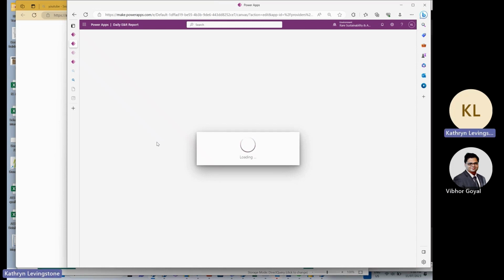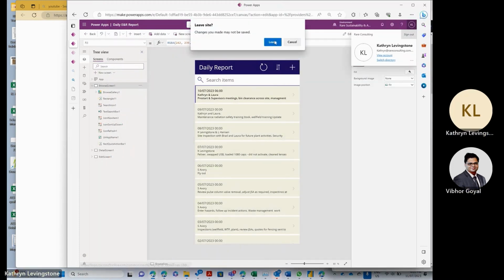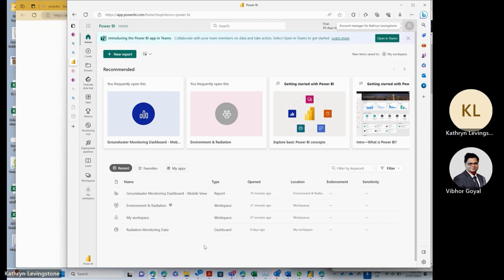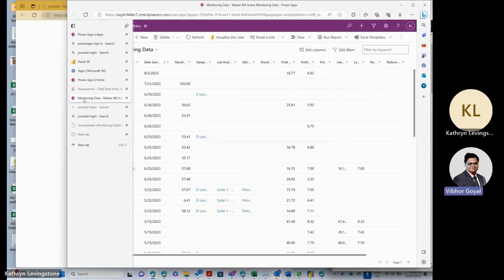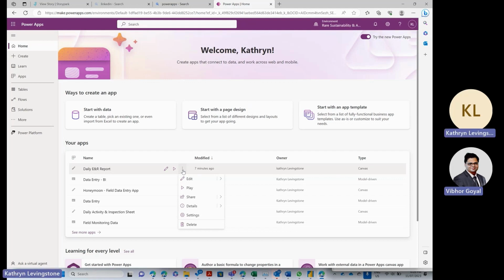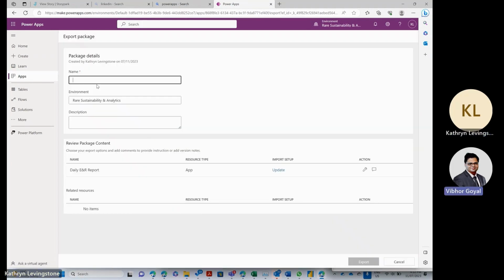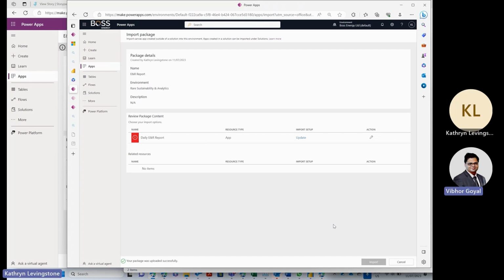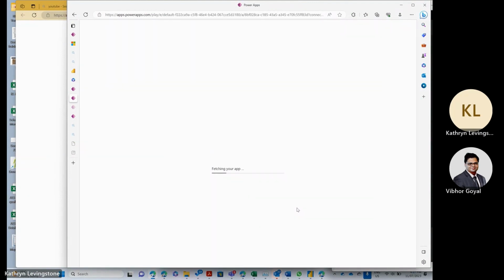Microsoft Power Apps - Canvas App Export and Import - Live Training Call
Welcome to our tutorial video on Microsoft Power Apps - Canvas App Export and Import. In this video, we will explore how to efficiently import and export canvas apps, empowering you to streamline app development and facilitate collaboration within your Power Apps environment.

By the end of this video, you'll have a solid understanding of how to effectively import and export canvas apps in Power Apps, enabling you to collaborate seamlessly, share app components, and enhance productivity in your app development process.

Canvas apps in Power Apps offer a flexible and customizable solution for building powerful applications. With the ability to import and export canvas apps, you can easily share, reuse, and collaborate on app designs, components, and data sources.

Watch Google Sheets Tutorials for Beginners to Advanced:

 • Create your Chatbot

Skills include -
* Data Modelling
* Data Cleansing
* Dashboard Design
* Data Science

Domains -
* Insurance
* Retail / CPG
* Healthcare